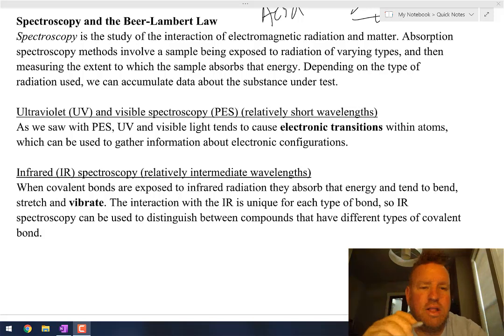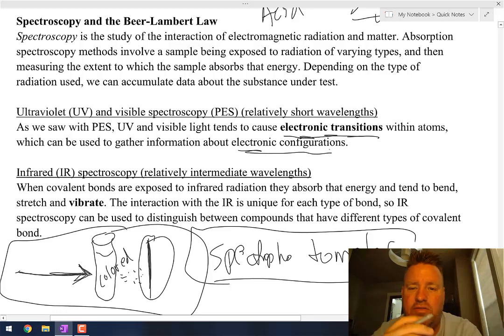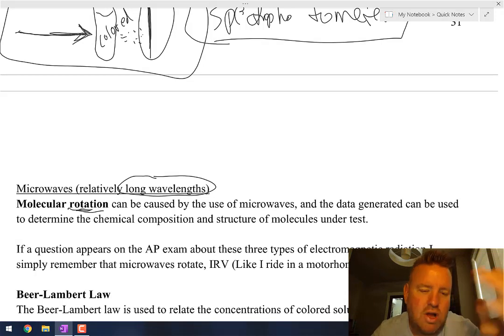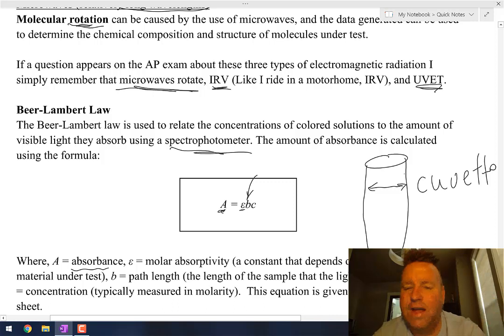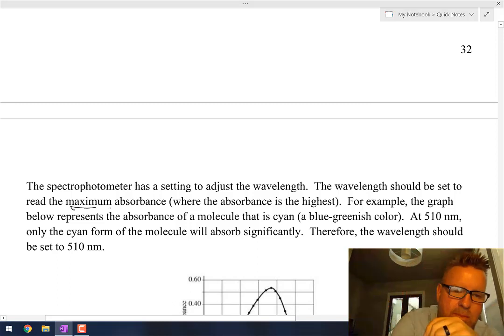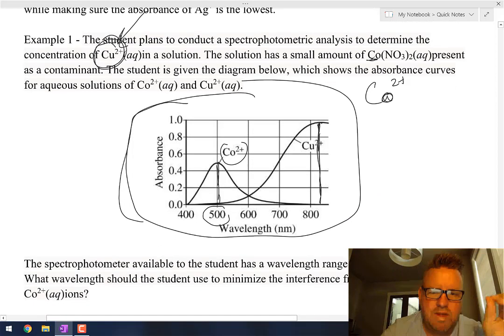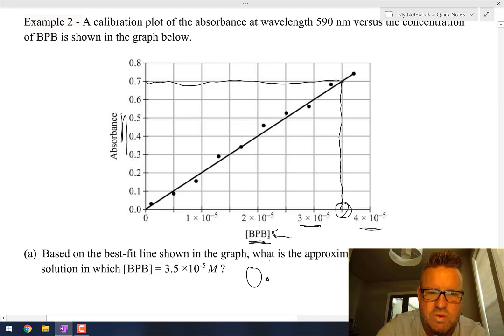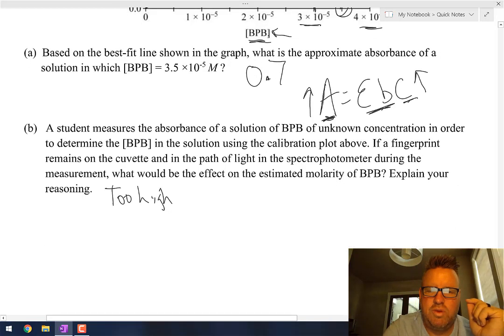Unit 1 Lesson 17 - Spectroscopy and Beer Lambert Law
Spectroscopy and Beer Lambert Law